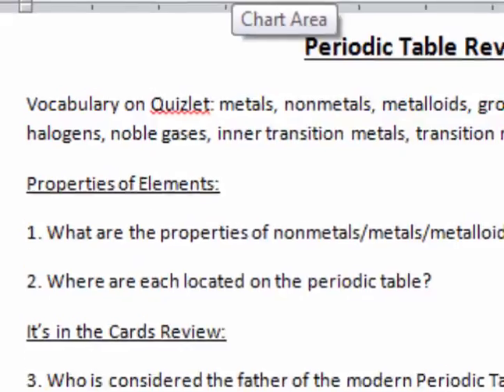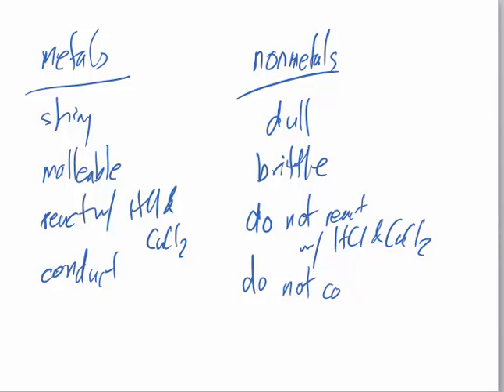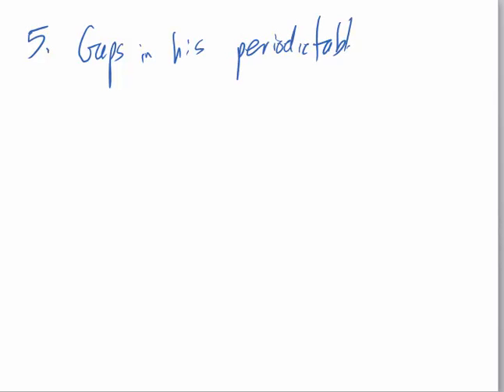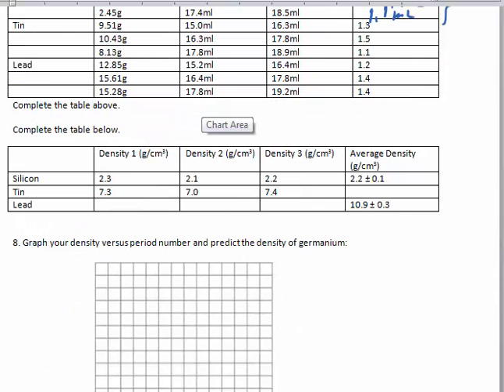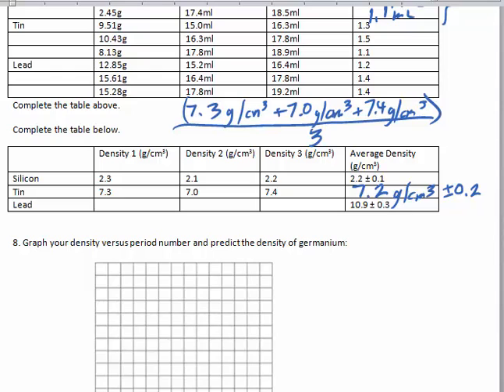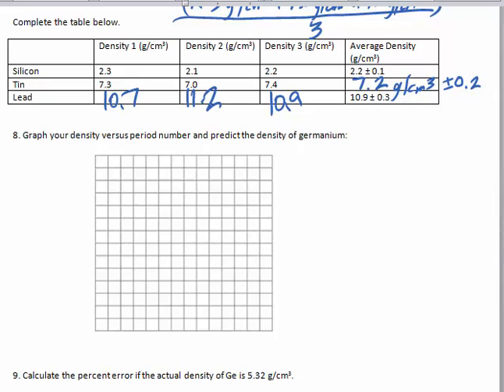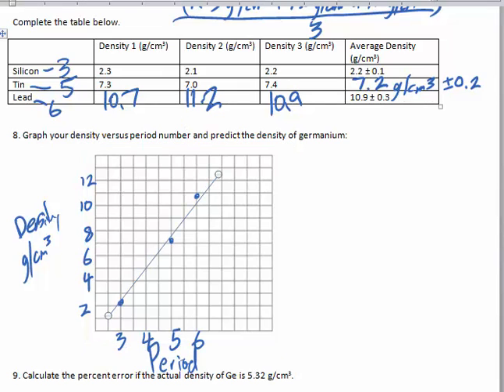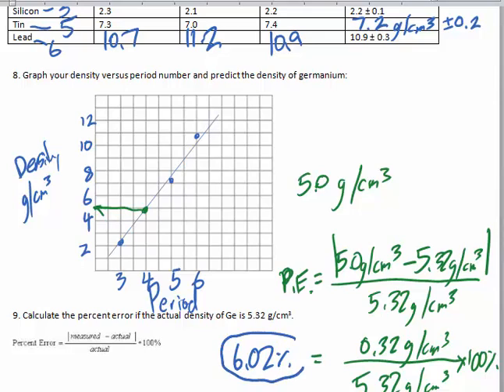Chemistry - PT Review sheet